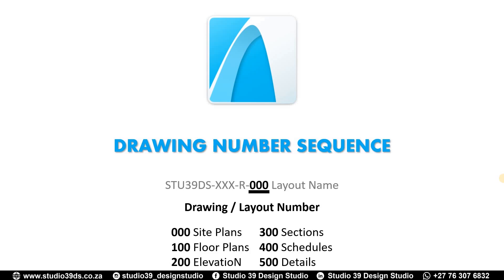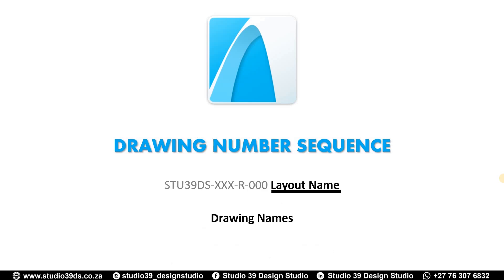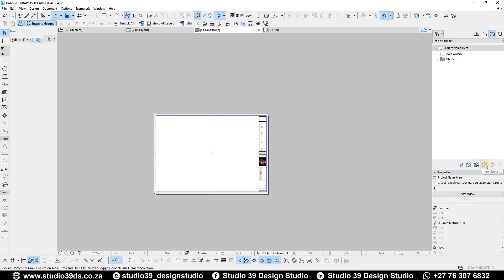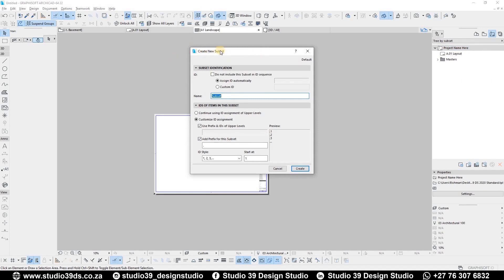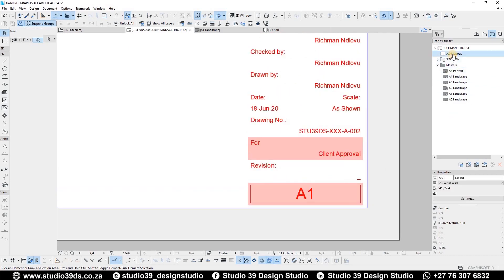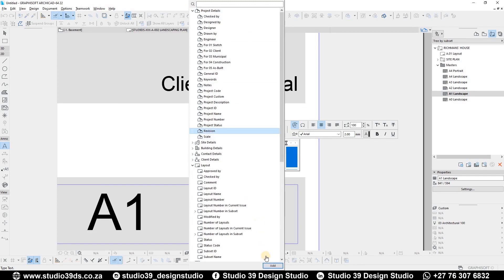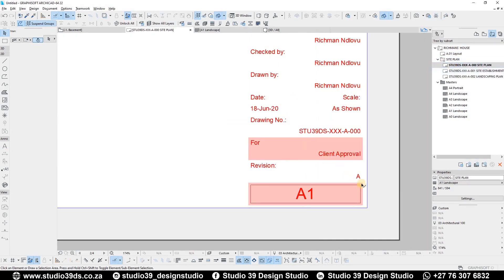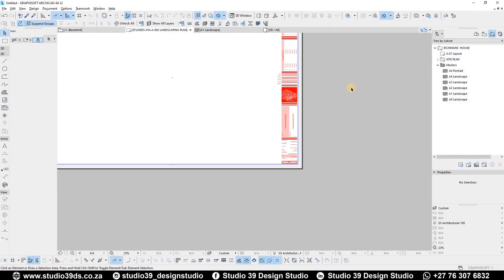ArchiCAD Layout and Title Block Setup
How to create an ArchiCAD Template
A six part video series